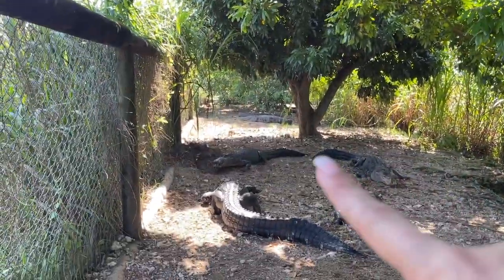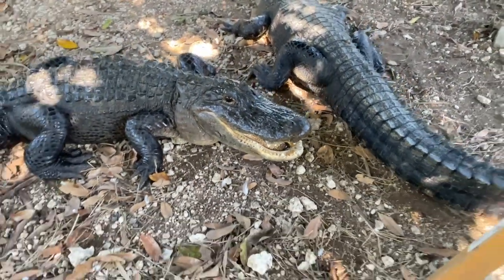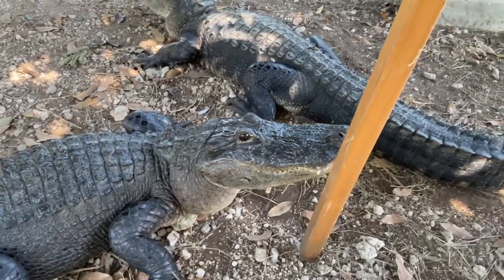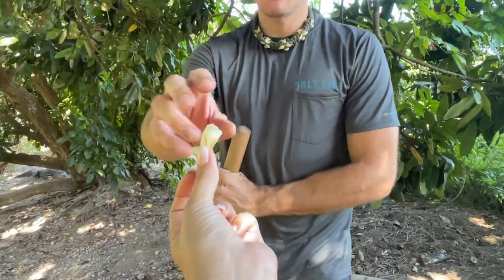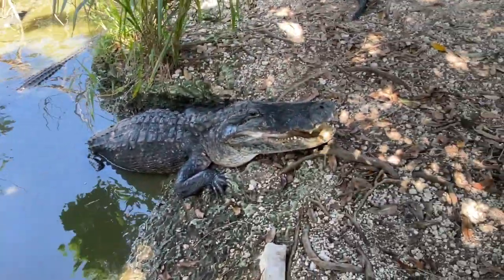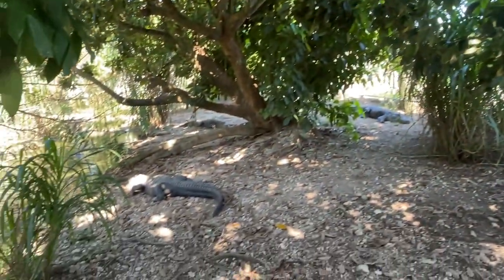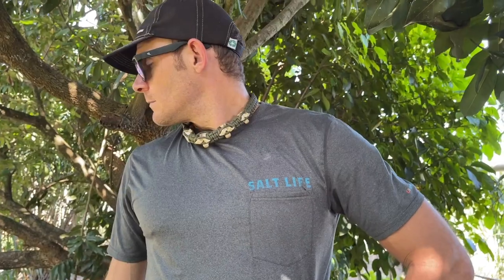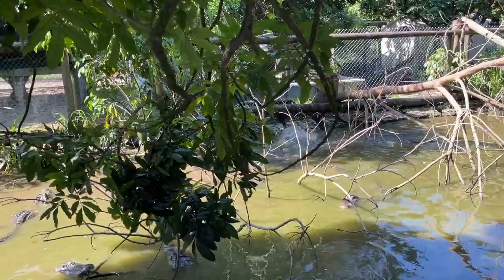How do we tell all of the alligators apart!? Our Tricks and Tips revealed!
We're answering our MOST ASKED QUESTION! We're at Everglades Outpost today, and we're going into detail about how we tell the alligators apart!